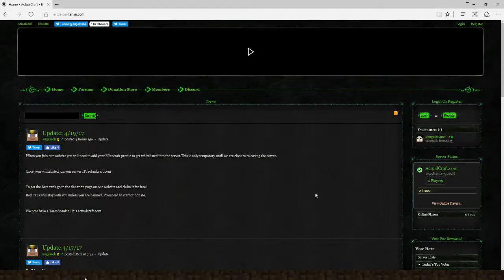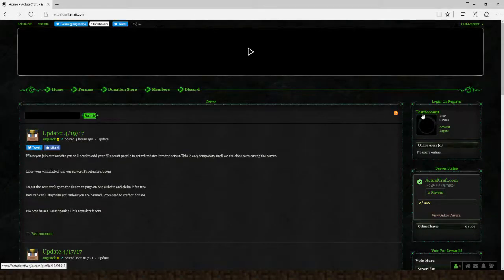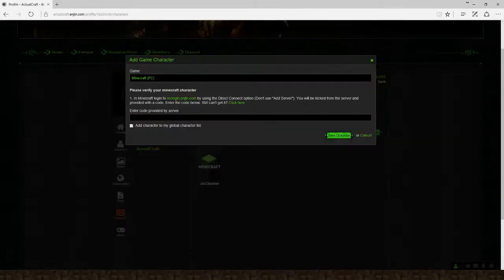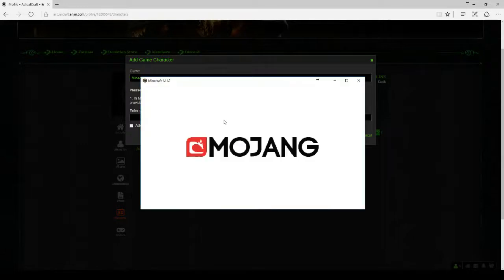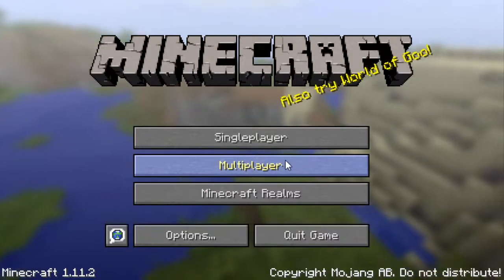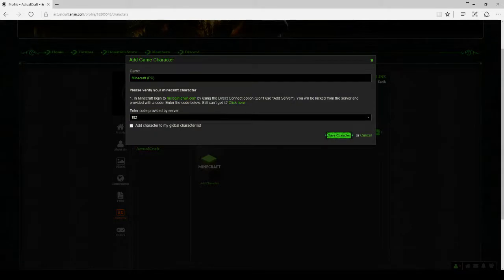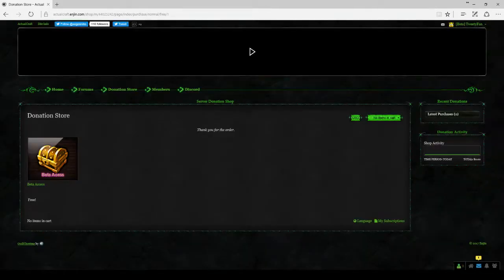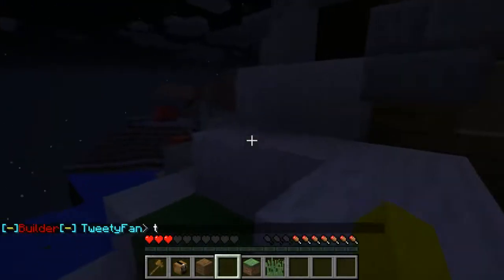LEARN How To Add "BLOCKCHAIN GAMING" NFT Characters To ENJIN....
Enjin is a pioneer of the NFT space on Ethereum, with its ERC-1155 contract that allows NFT's to upgrade.                                                                             "Many of the players use this contract for in-game characters and items. They have been working with Microsoft on a few projects including Minecraft the game. ecosystem is fueled by Enjin Coin (ENJ), an Ethereum-based cryptocurrency used to directly back the value of blockchain assets.Enjin Coin price equal to 2.473 USD at 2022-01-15. If you buy Enjin Coin for 100 dollars today, you will get a total of 40.432 ENJ. Based on our forecasts, a long-term increase is expected, the price prognosis for 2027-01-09 is 12.546 US Dollars. With a 5-year investment, the revenue is expected to be around +407.32%.